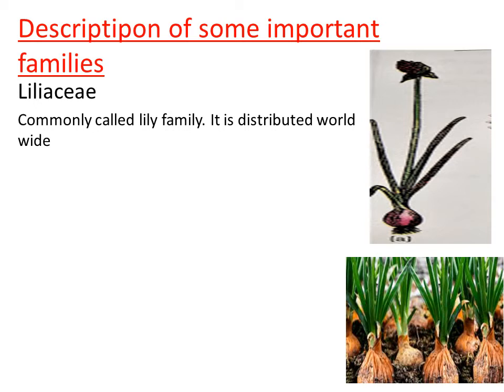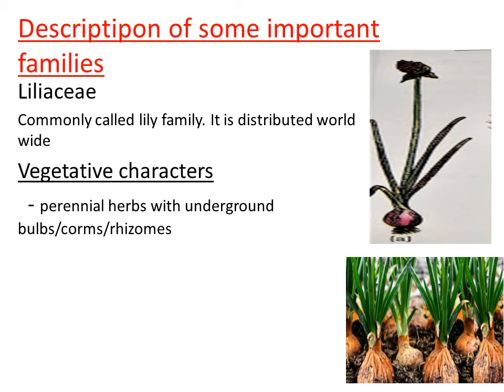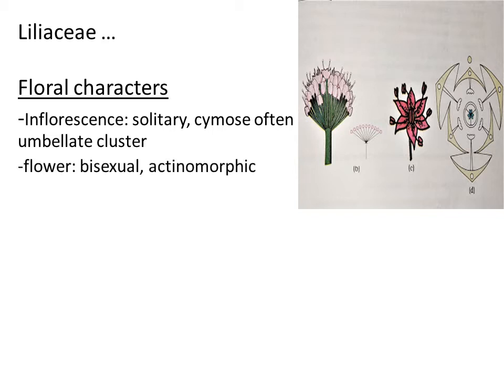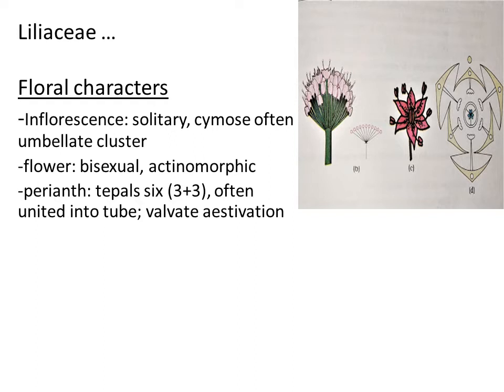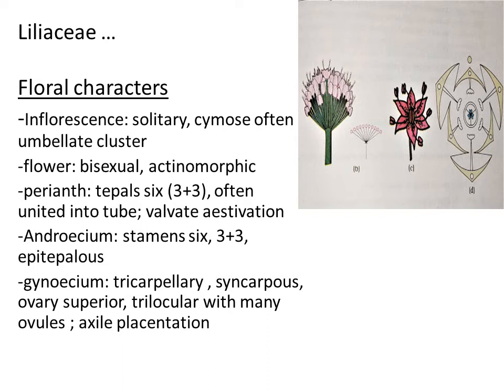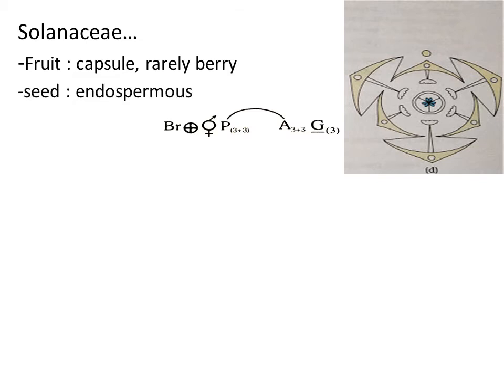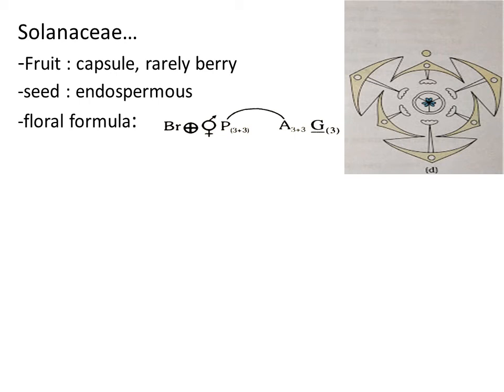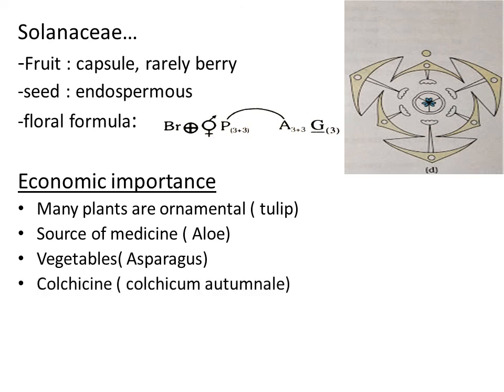morphology of flowering plants#14| description of liliaceae family